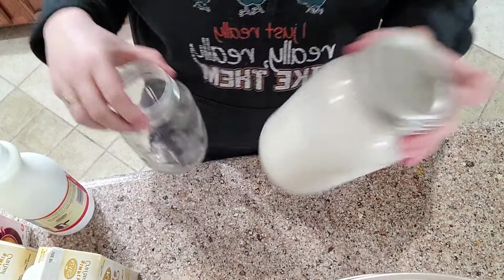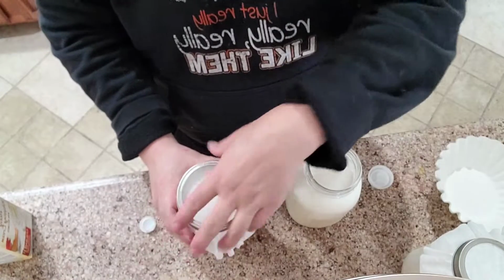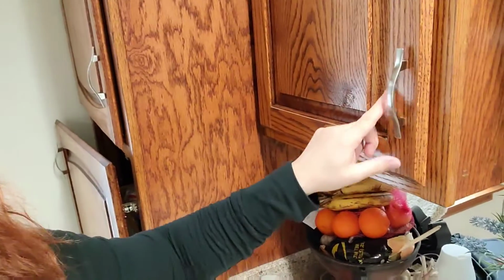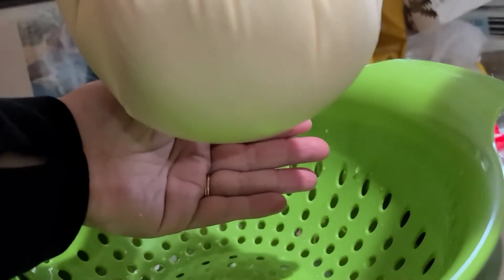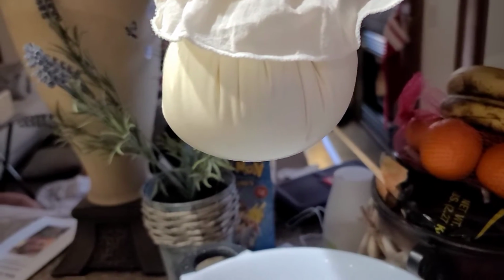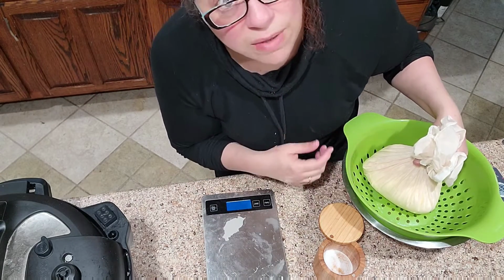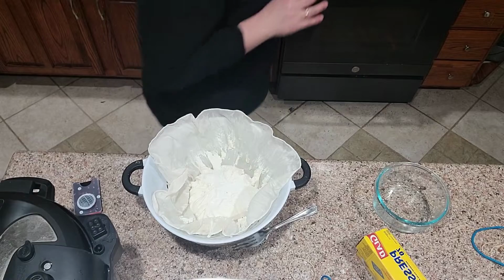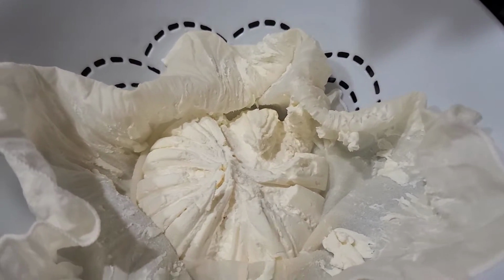Cream Cheese Shortage!! Don't Panic Buy!! Make Your Own!!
Kraft is offering $20 to anyone who DOESN'T make a cheesecake this Christmas. Crazy times we are living in! Develop some cheese skills on these super simple cream cheese and goat cheese recipes.

You'll need

Cream Cheese
2  cups Heavy Cream
11/2 cup half n half
1/2 Cup Cultured buttermilk
Kosher Salt
doo rag or flour sack dish towel or butter muslin

Goat Cheese
3 1/2 cup goat milk
1/2 cup cultured buttermilk
kosher salt